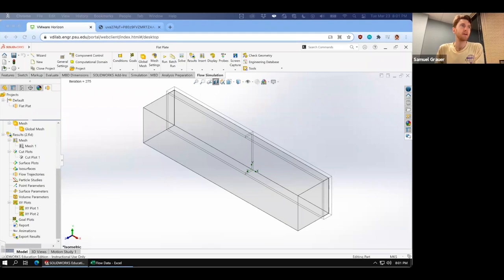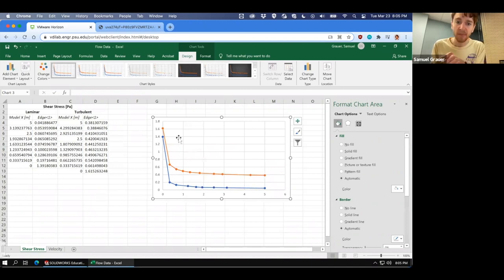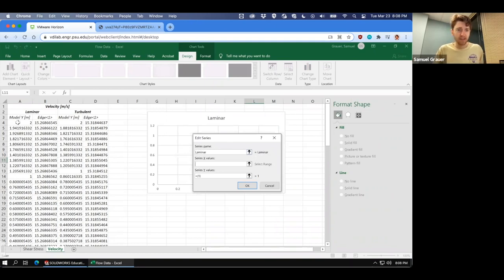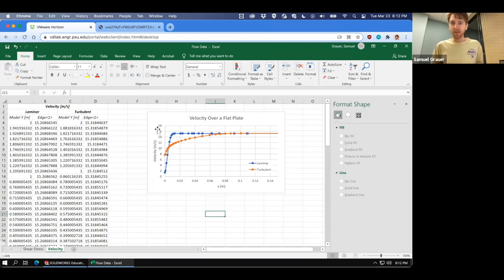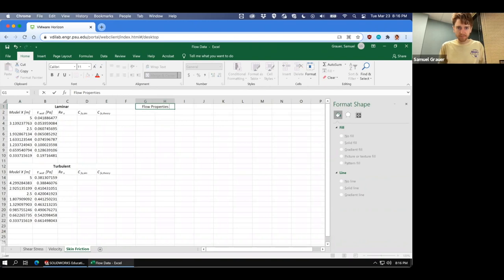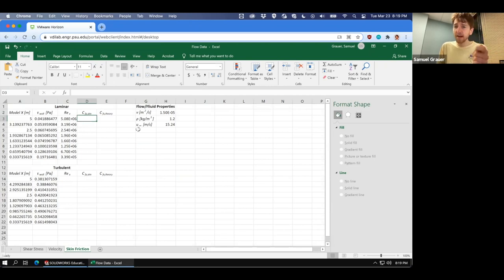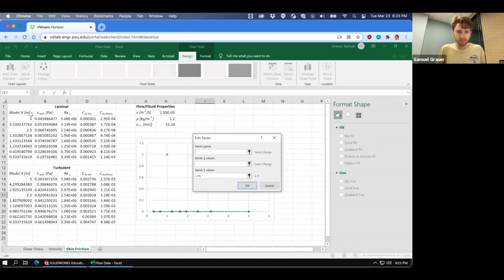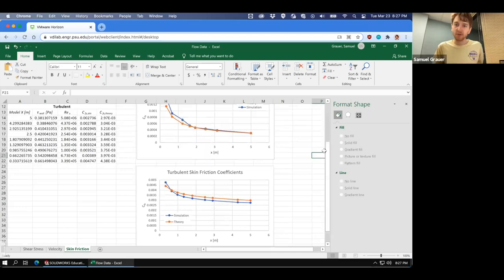Lecture 09 - Flat Plate Boundary Layer Analysis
ME 330 Computational Tools